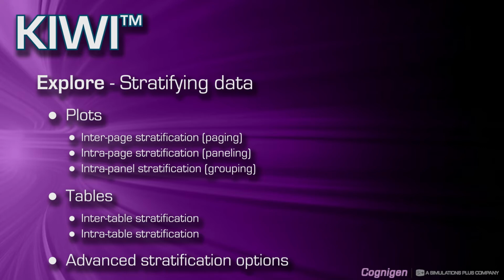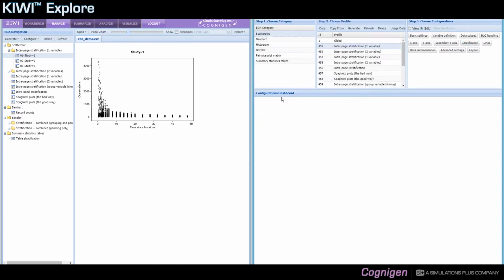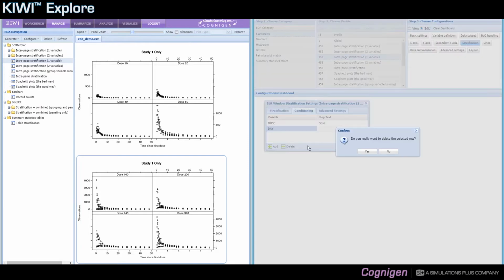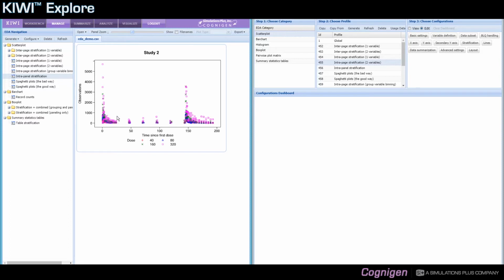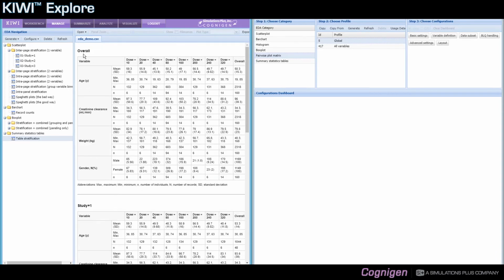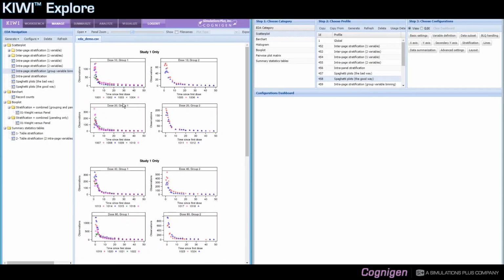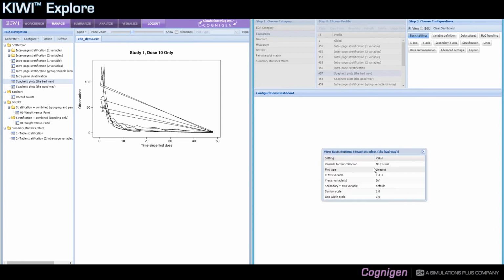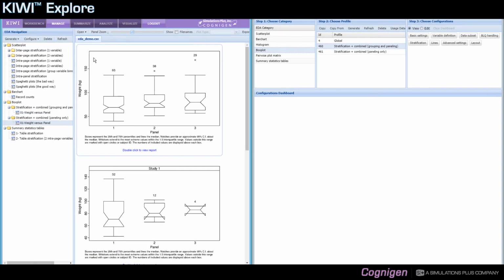KIWI™ 3 Explore Tutorial - Data Stratification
In this segment, learn how to stratify data with the Explore module, including:

 • Plots
     • Inter-page stratification (paging)
     • Intra-page stratification (paneling)
     • Intra-panel stratification (grouping)
  • Tables
     • Inter-table stratification
     • Intra-table stratification
  • Advanced stratification options